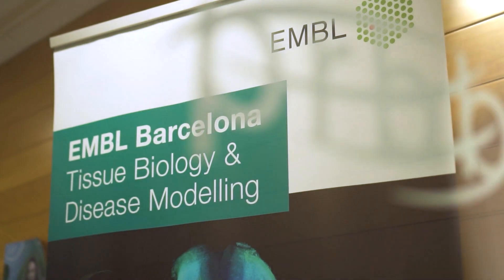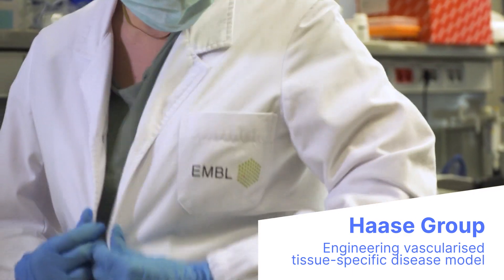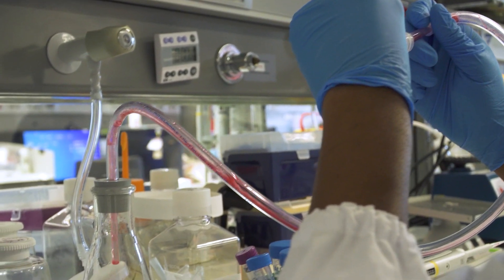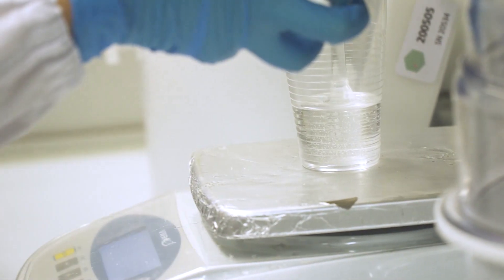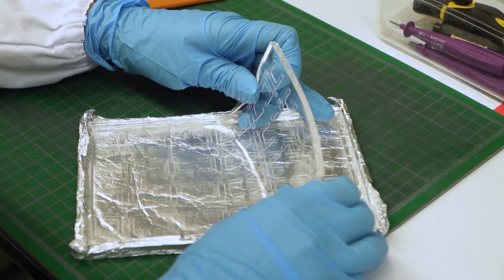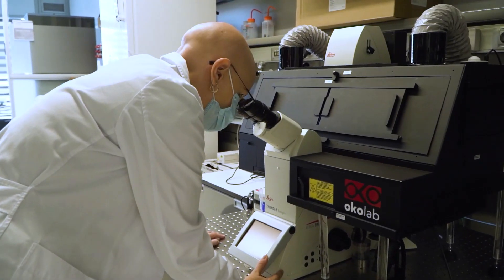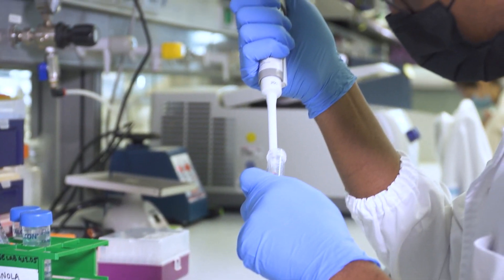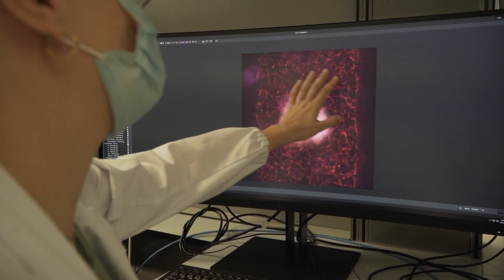Science at EMBL Barcelona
Come and see the work done by Carmen Moccia from Kristina Haase's Group at the European Molecular Biology Laboratory - Barcelona (EMBL Barcelona), one of the PRBB centers, and learn how they study the beginning of life in the laboratory using biology and engineering.

To better understand this great scientific infrastructure that is the Barcelona Biomedical Research Park (PRBB) and everything that happens in it, join our channel, follow us on social media, and subscribe to our website ellipse. We are waiting for you!

Amb la col·laboració de l'Institut de Cultura de Barcelona (ICUB)